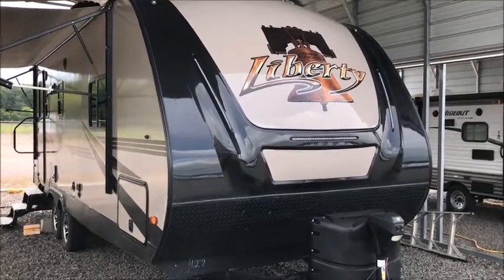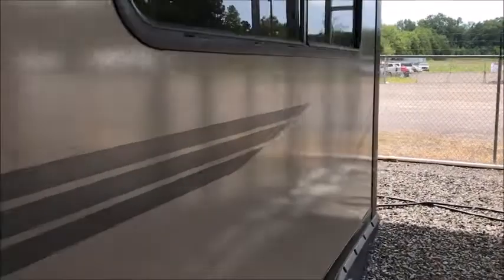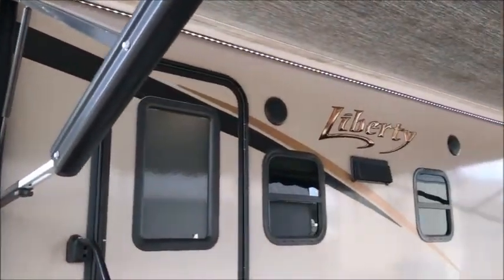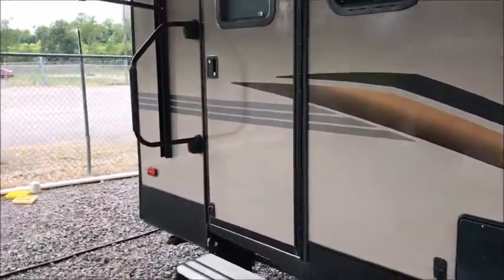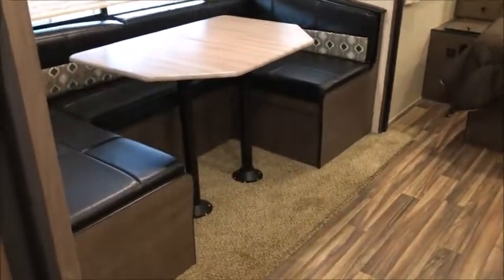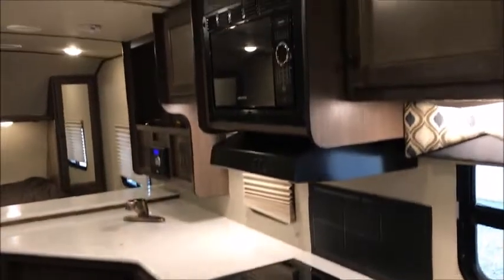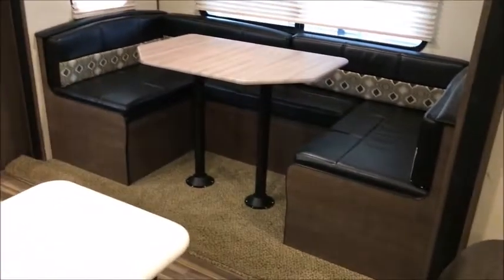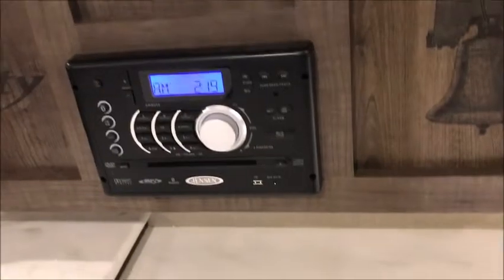SOLD 2019 Sunset park Liberty 234RB $14,900.00 @ NiceCampers.com